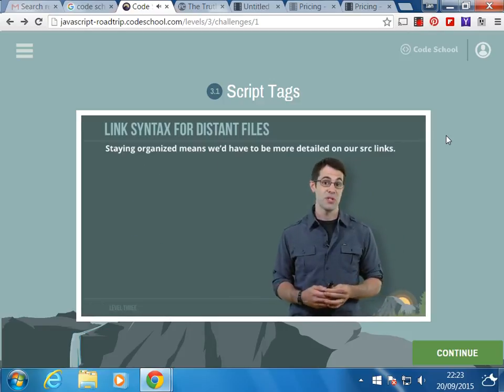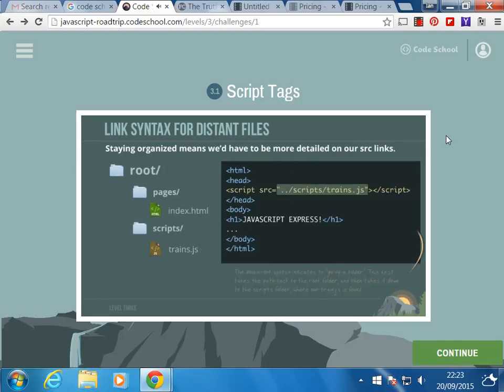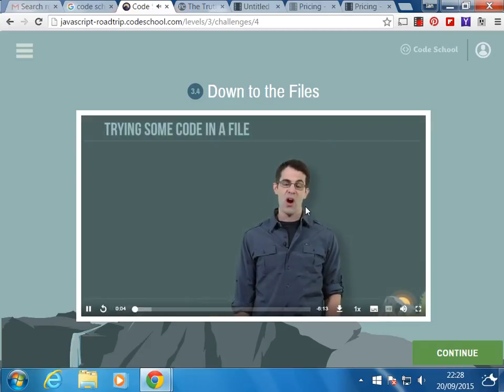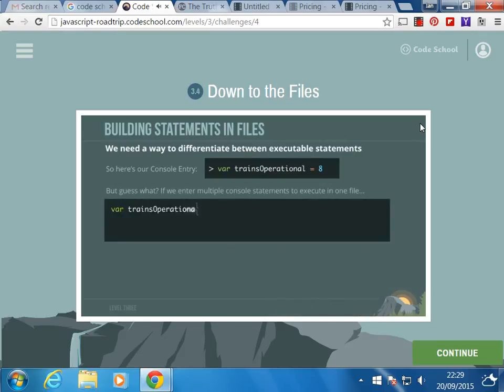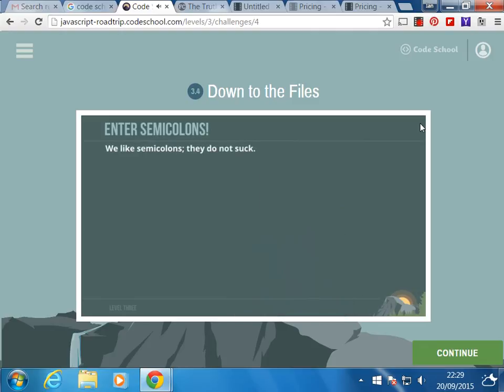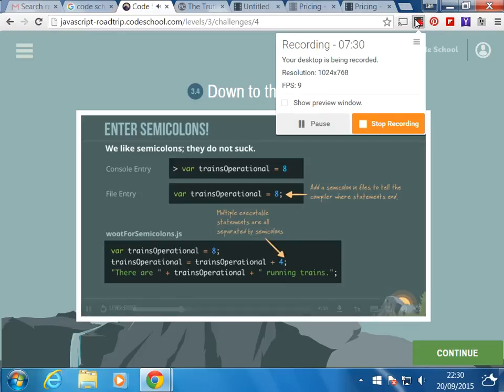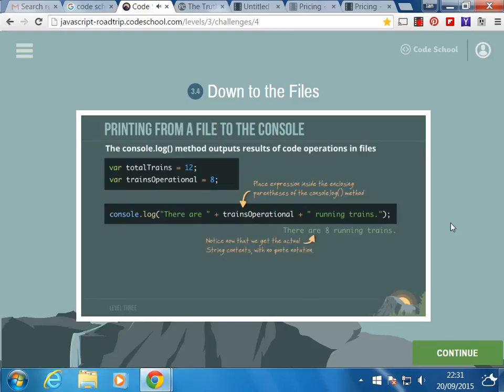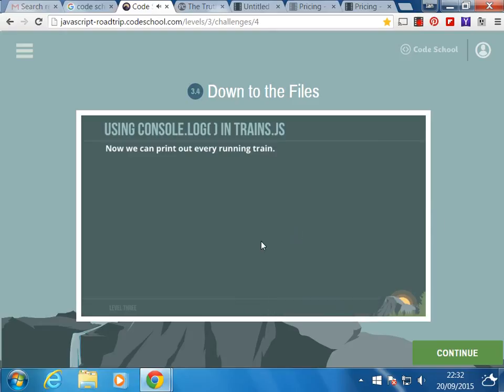script tags and semicolon statements